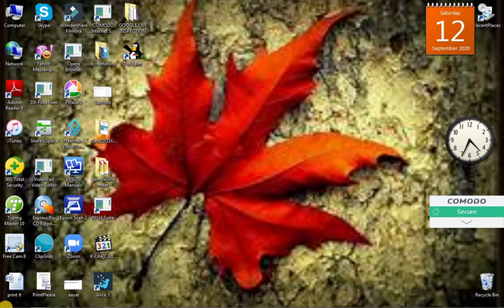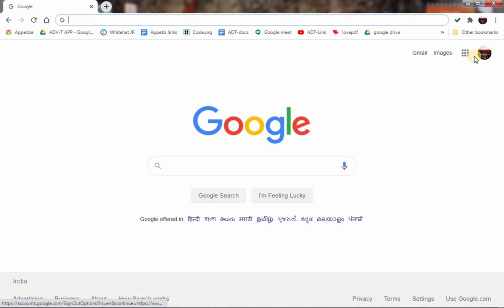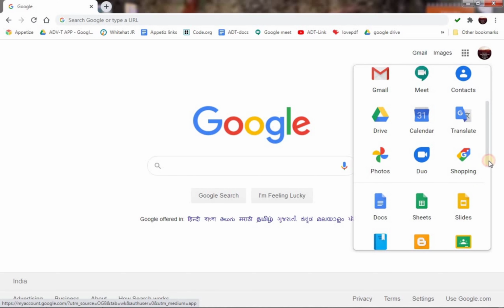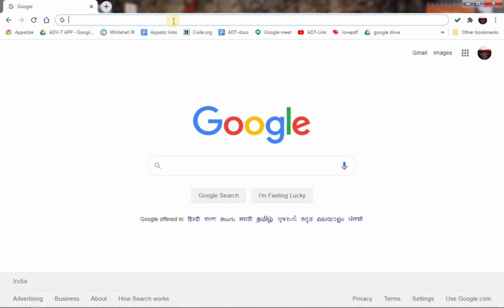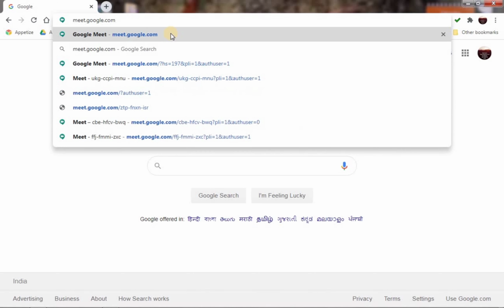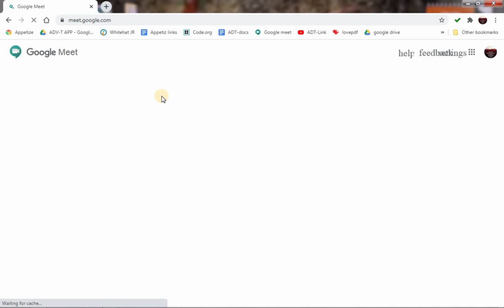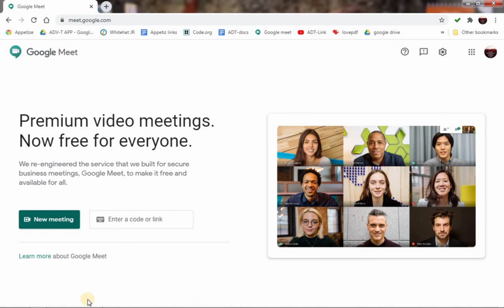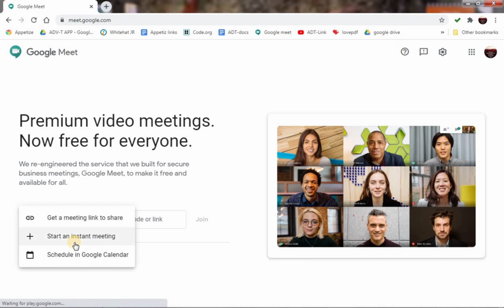How to download imp apps for online studies.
Asalaamu alia kum,

I hope you all are doing well by the grace of Almighty Allah Azzajawal. Today I have quickly made a request video as one of my student wanted to know how to download apps like Google meet,Google Classroom,tuxpaint and zoom app in our laptops.

So grap the information as I m showing you to download via direct links so you directly go to right place.

Regards!!